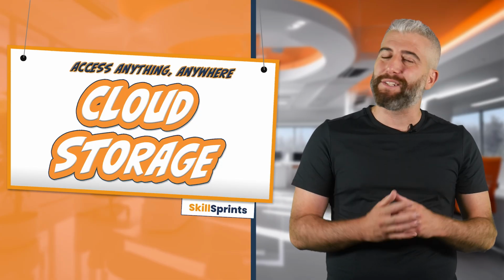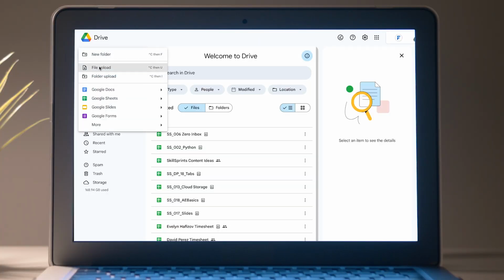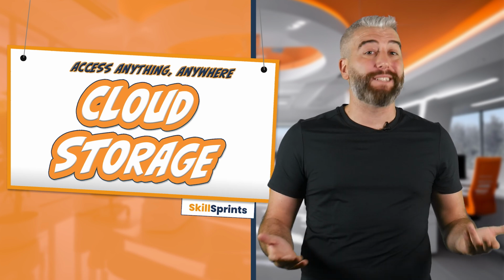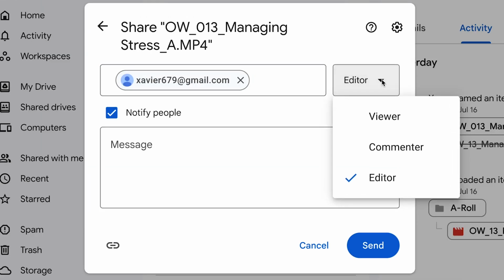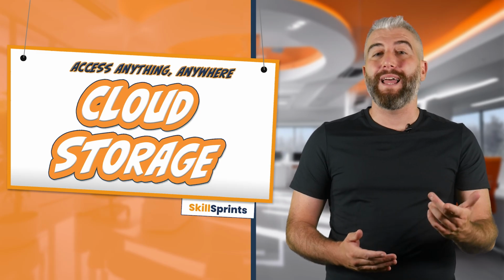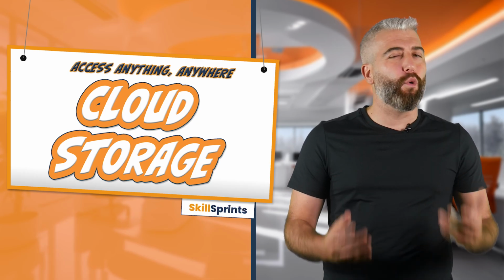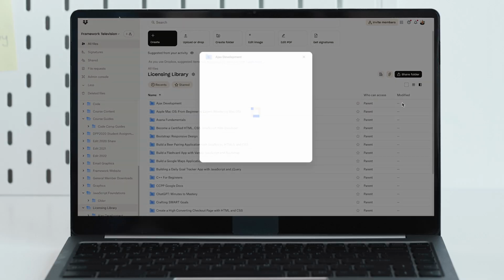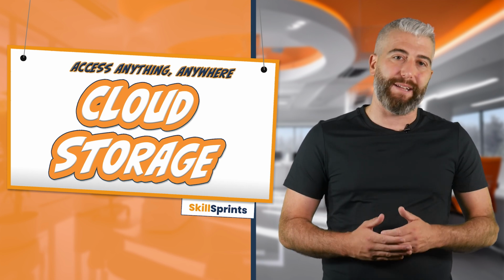Access Anything, Anywhere with Cloud Storage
Need to access your files from anywhere at any time? Discover how cloud storage can transform the way you handle documents with our latest Skill Sprints video. Learn how to store, share, and collaborate on files using popular cloud storage solutions.

In this video, explore the basics of cloud storage and how it allows you to save files on remote servers, accessible from any device with an internet connection. Say goodbye to the hassle of carrying USB drives and the worry of losing important documents due to computer crashes.

We dive into the features of Google Drive, demonstrating how to upload files, share documents, and collaborate in real time using Google Docs, Sheets, and Slides. Learn how to create folders for different categories to keep your files organized and discover the ease of sharing files with others. Real-time collaboration is made simple, ensuring everyone is on the same page without the need to send multiple versions of a document back and forth.